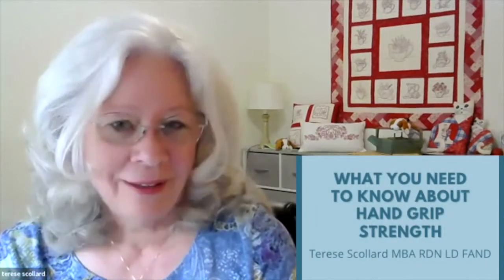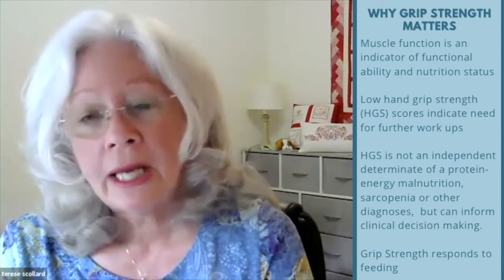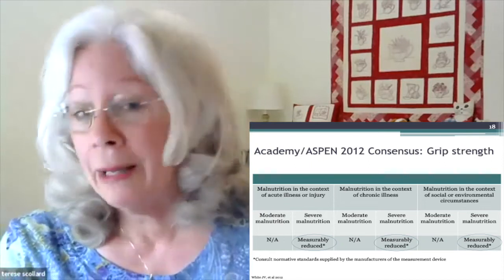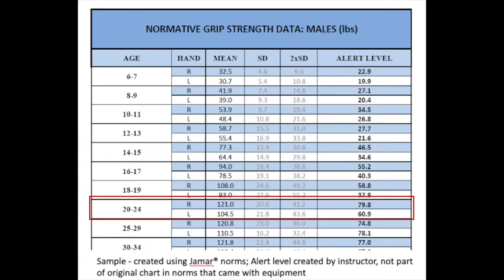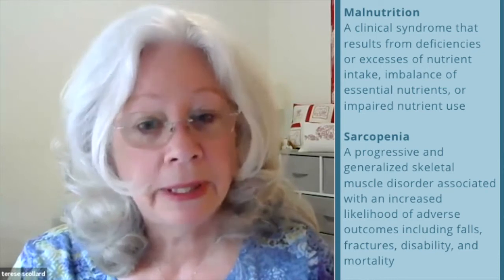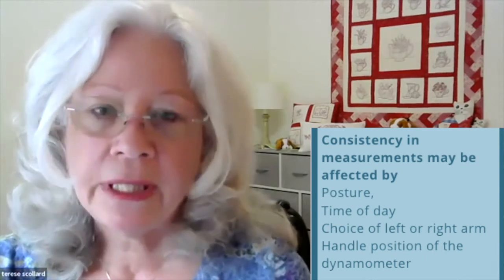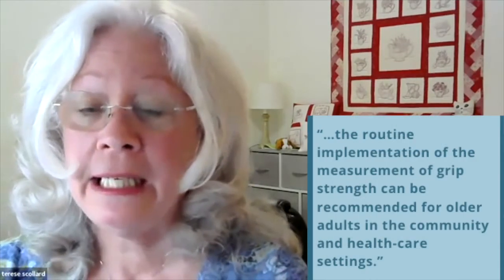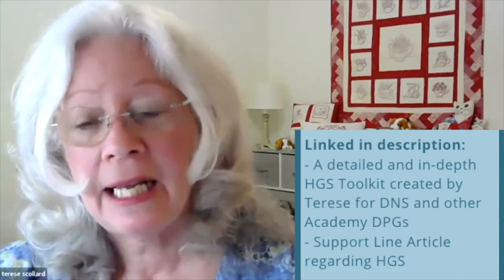What you need to know about hand grip strength exams! - Dietetics Education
Have you heard about hand grip strength (HGS) exams and wondered, 'is it really worth my while to carry around a dynamometer with me in the hospital?' Terese Scollard, a Registered Dietitian and expert in HGS exams gives us a break down of the importance of HGS exams and how their data can be assessed to improve our patient interventions and outcomes.

Want to see how to perform an HGS exam? Check out Terese's second video here!!